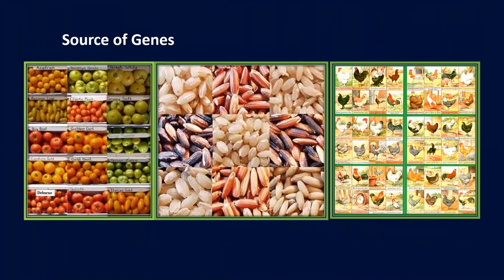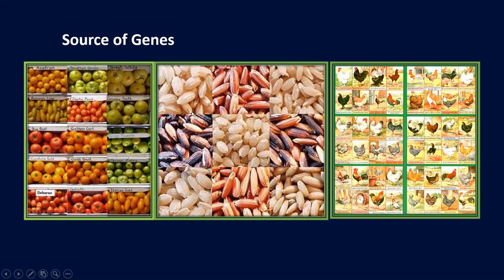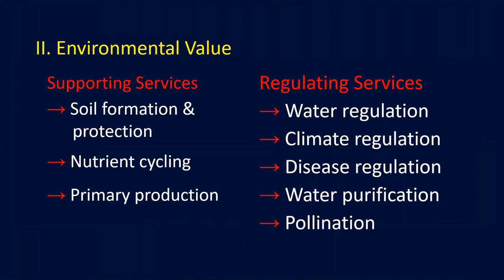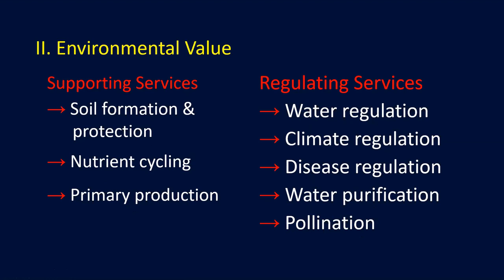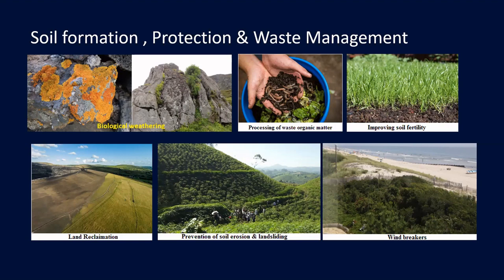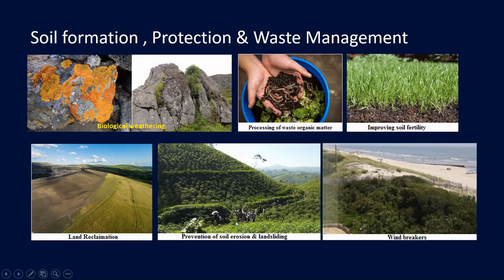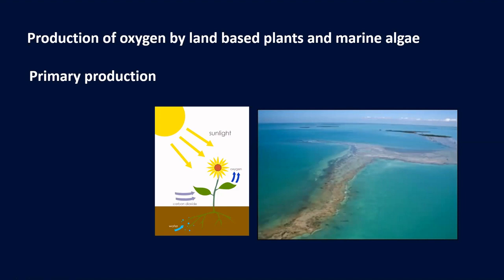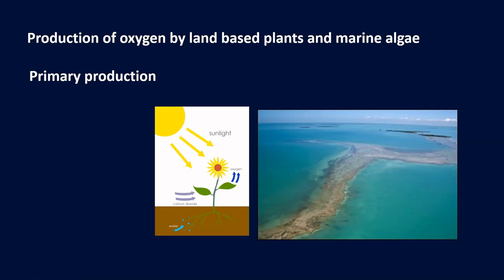Dr. T. Annie Sheron II Value of Biodiversity - Part 2